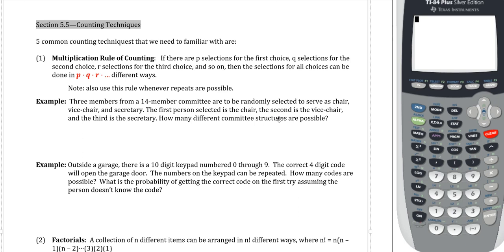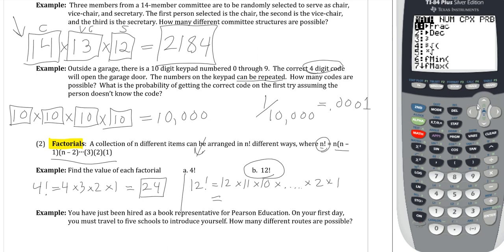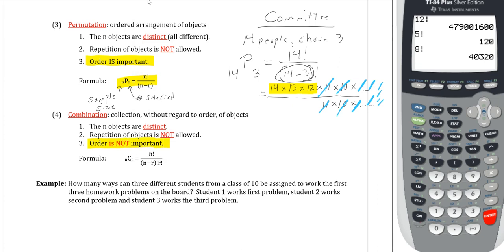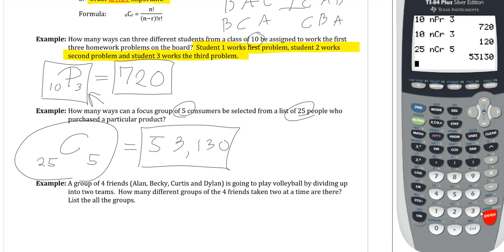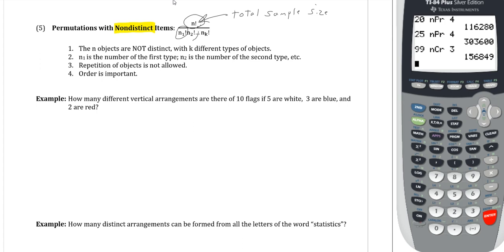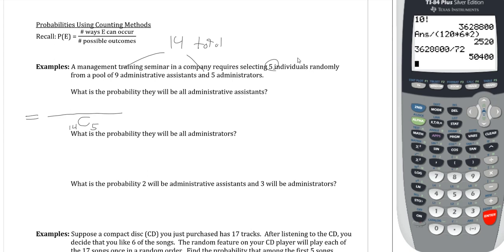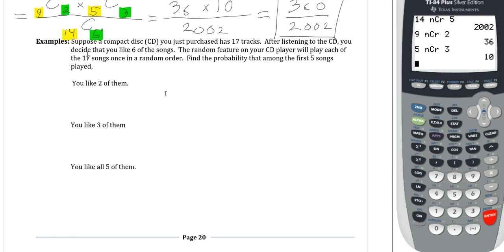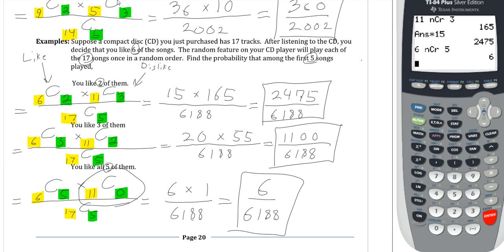Math 1040 - Section 5.5 - Counting Techniques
Video recorded to accommodate for the switch to online courses at Salt Lake Community College. This video covers section 5.5, concerning Counting Techniques. It is highly recommended to have the lecture notes printed out as you follow along with this video.